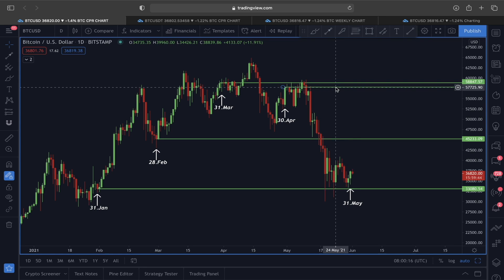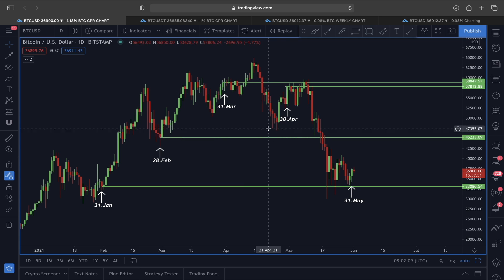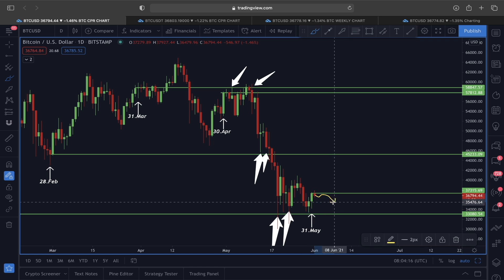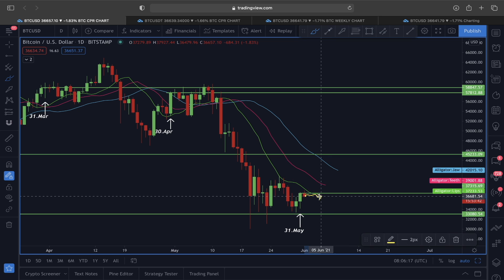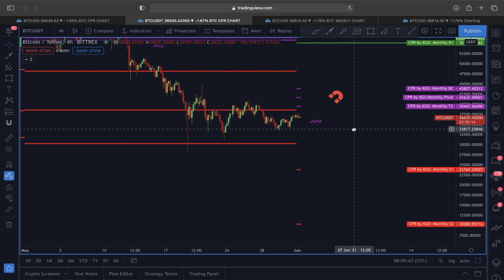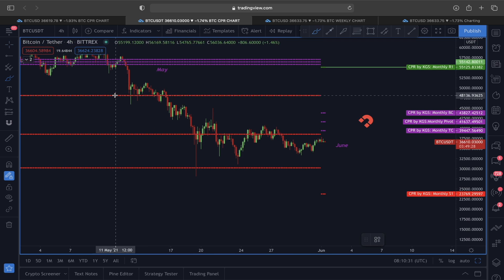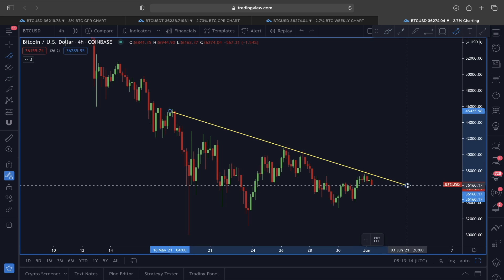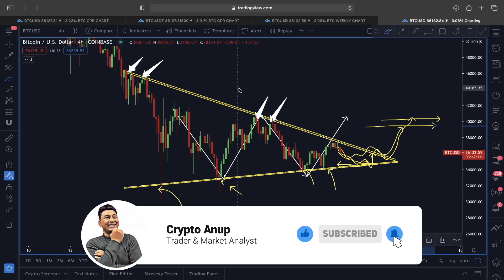BITCOIN PRICE FOR JUNE MONTH EXPOSED!!!!!!!! [these are my price target levels.........!!!!!!!]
🔥BRAND NEW ($1610) BYBIT DEPOSIT BASH BONUS BELOW!🔥
🔹 Register now, super quick & easy!!!

⏰ Time Stamps ⏰